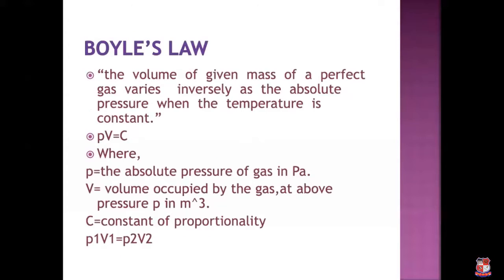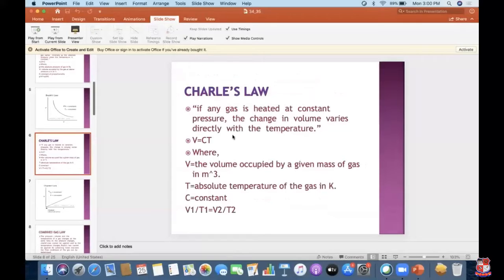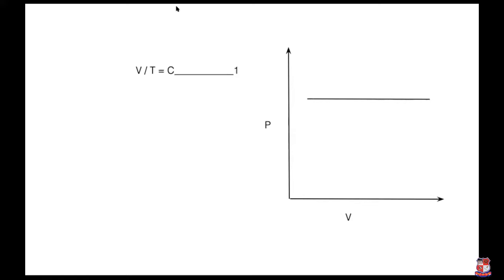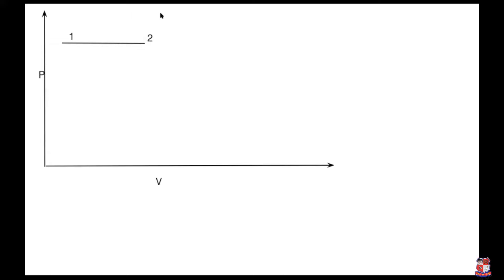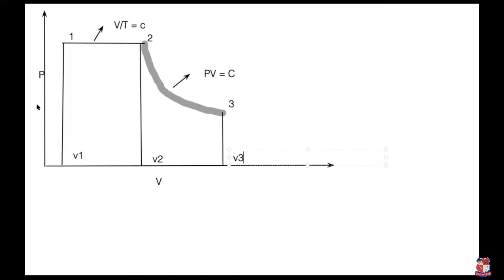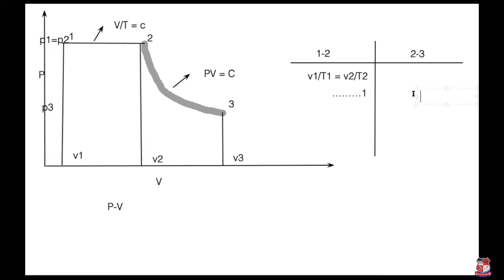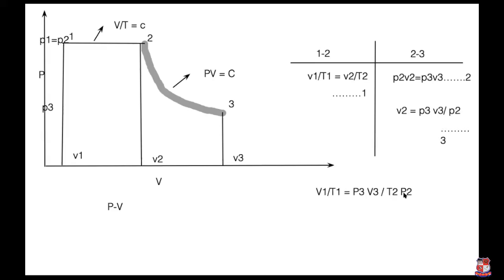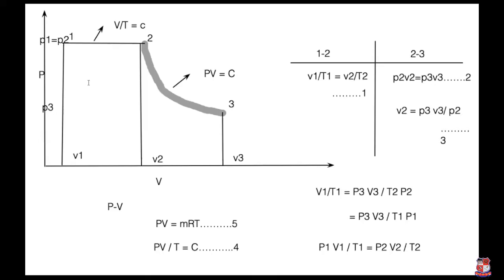GTU_BE_MECHANICAL ENGINEERING_3110006_Chapter no. 3 Boyles , Charles and combined gas laws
Subject: 3110006 - Basic Mechanical Engineering
Created by : Nishant H. Patel | 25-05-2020 | 13 MB
College: SHANKERSINH VAGHELA BAPU INSTITUTE OF TECHNOLOGY, UNAVA, GANDHINAGAR
Topic: Chapter no. 3  Boyles , Charles and combined gas laws